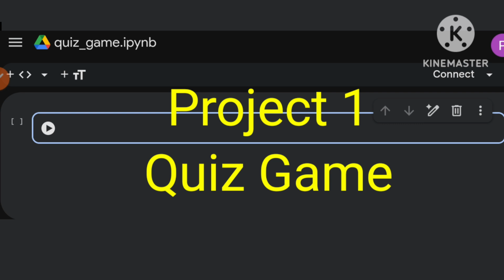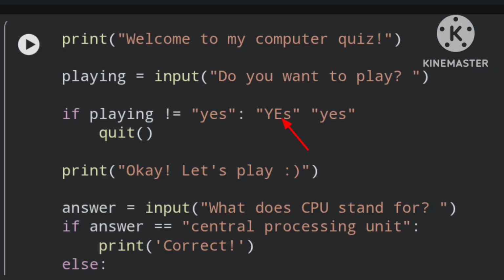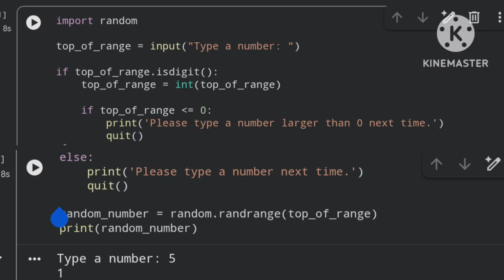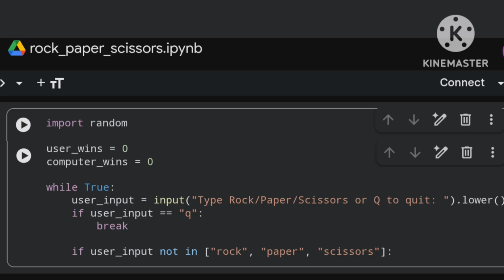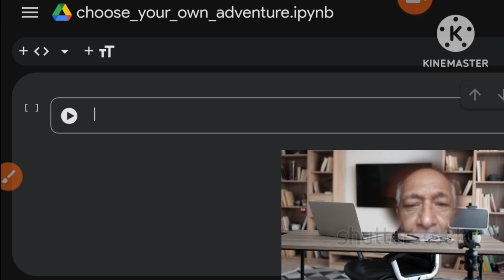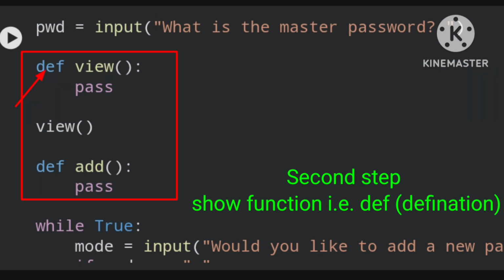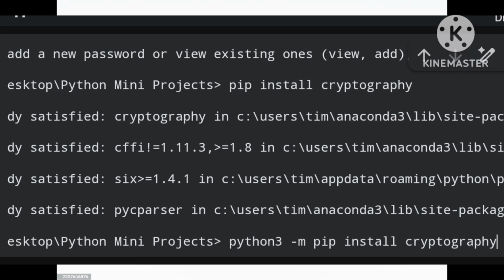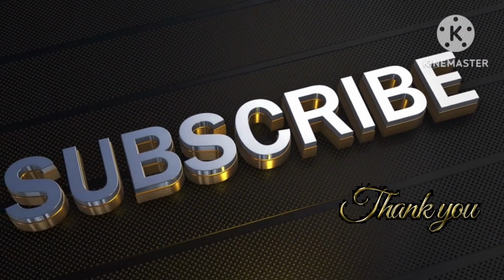Beginners Python Projects | Episode 1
PYTHON

Struggling to learn Python  that stand out ?

Python is so easy to learn online in Android mobile also.

In this video, I'll walk you through how to use and make easy to learn Python step-by-step not even to save your job but also get promotion to become No. 1 in your Organization

 Whether you're a beginner or a seasoned Python Programmer, these tools have 10x power to get proficiency everything you need .